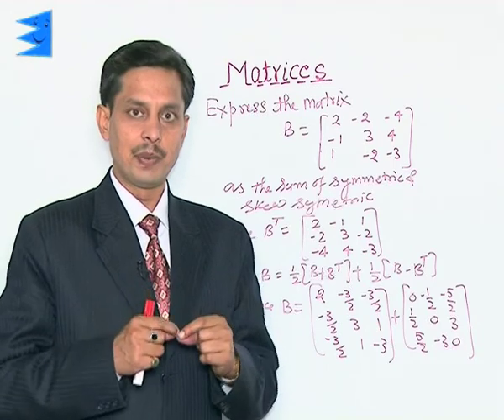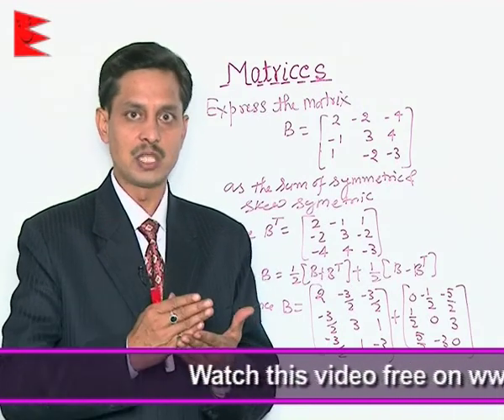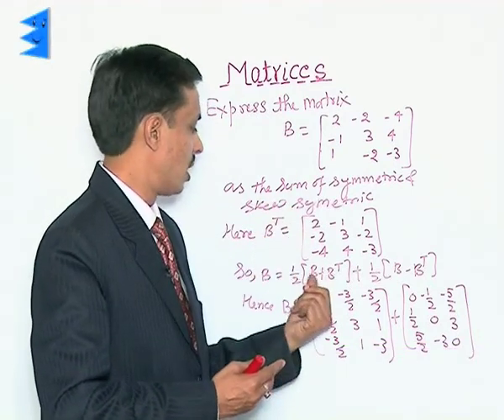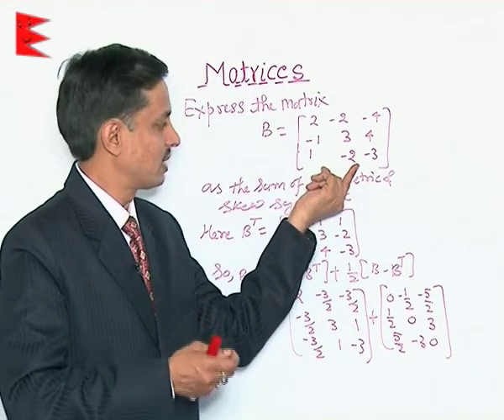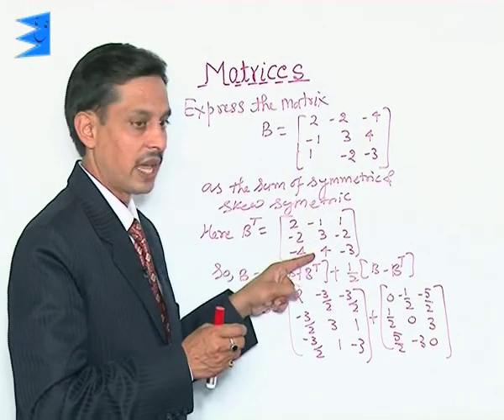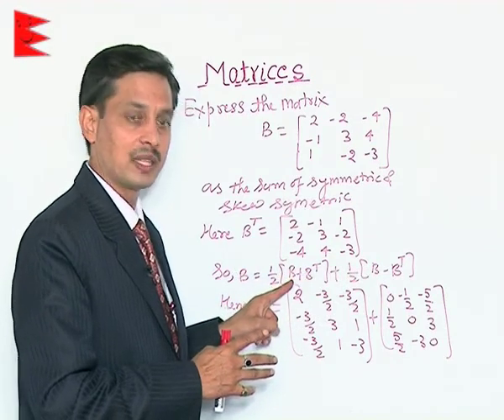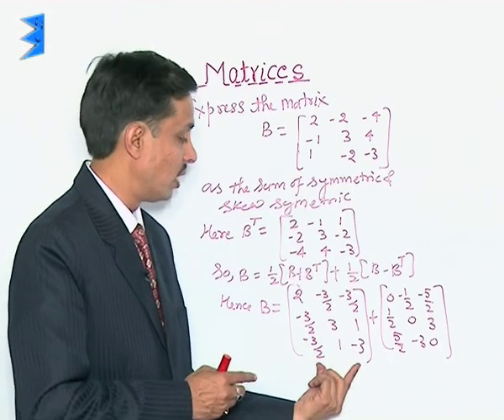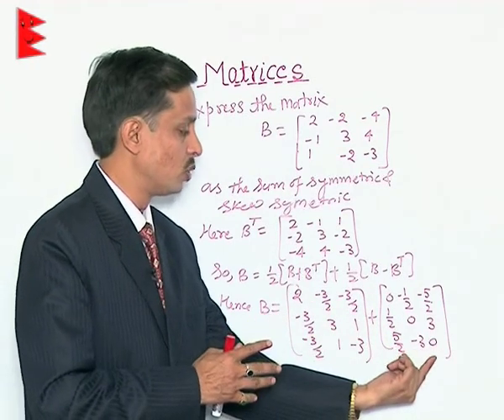CBSE Class 12 Maths Matrices Example-II |Extraminds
Chapter: Matrices
Topic: Example-II
Extraminds